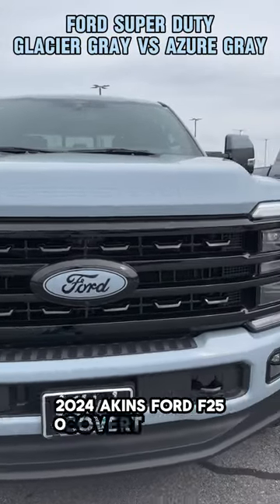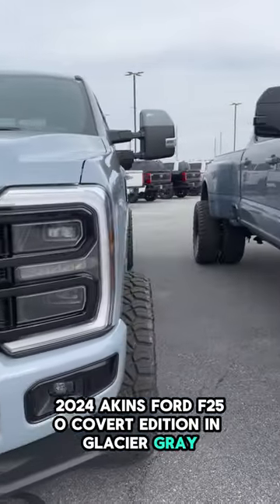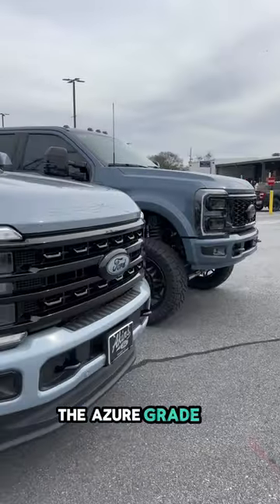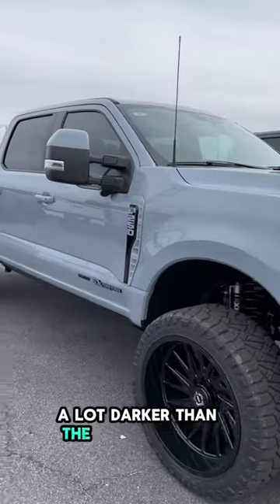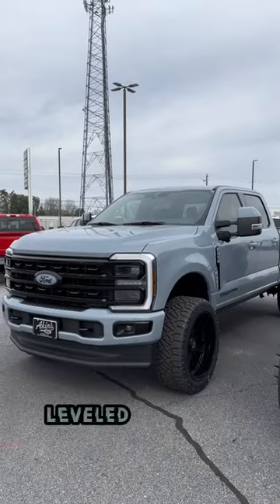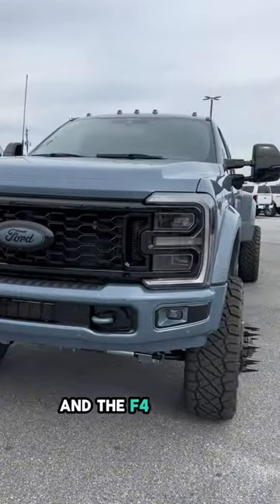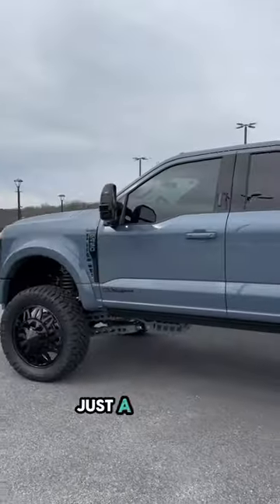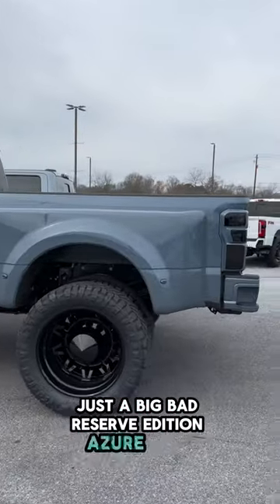Ford Super Duty GLACIER GRAY vs AZURE GRAY